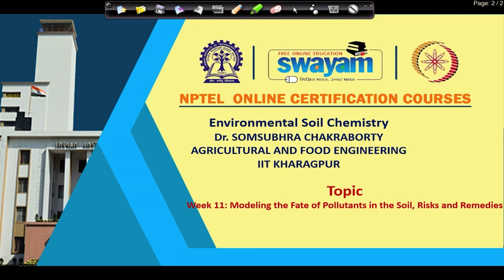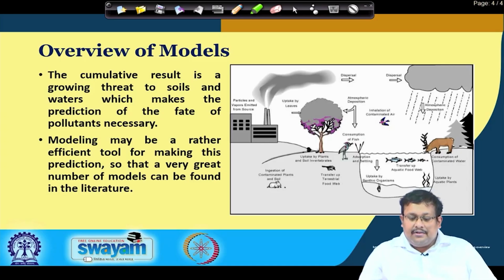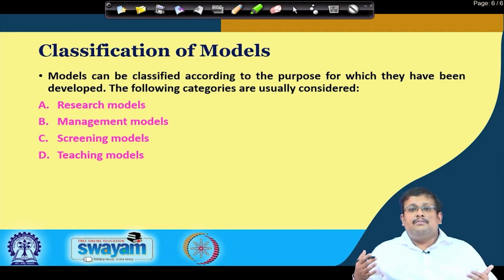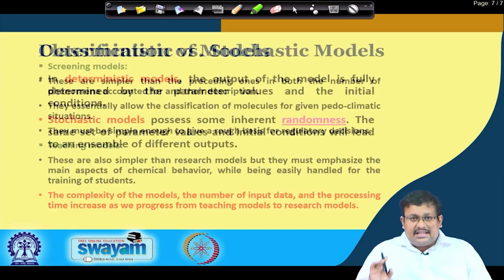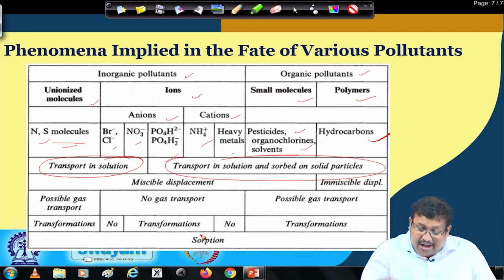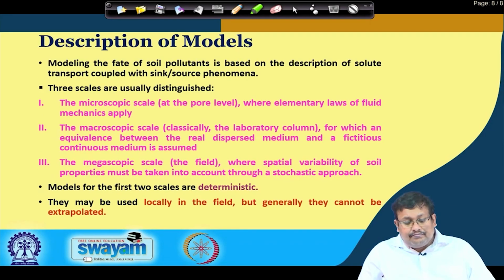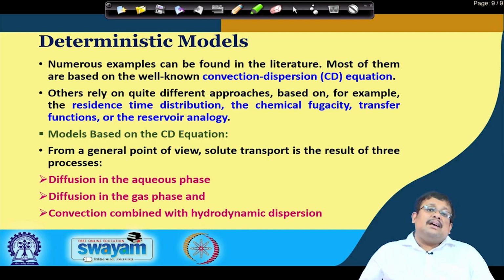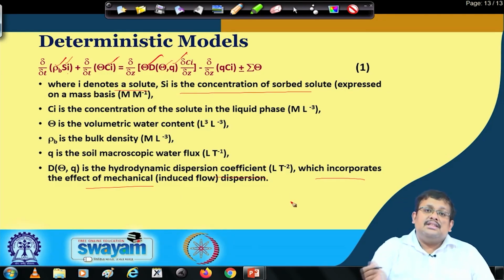Lecture 51: Modeling the Fate of Pollutants in Soil, Risk and Remedies